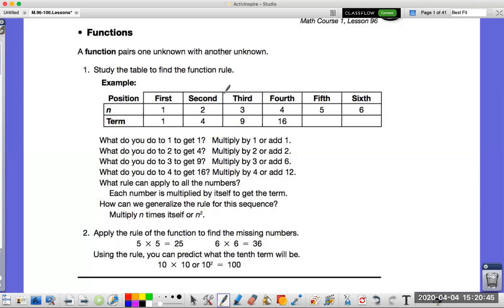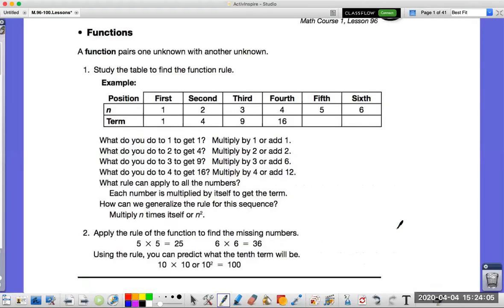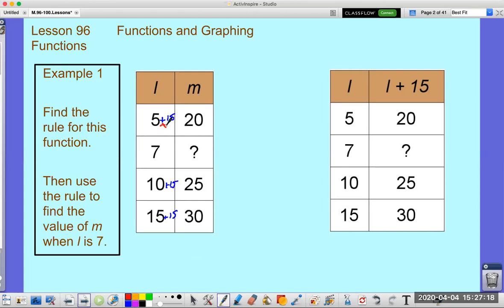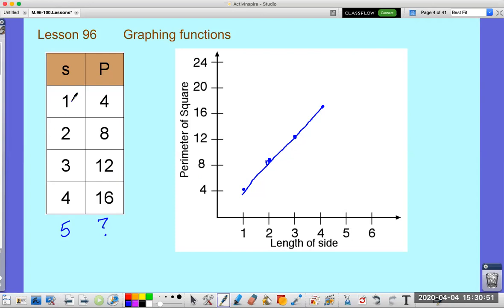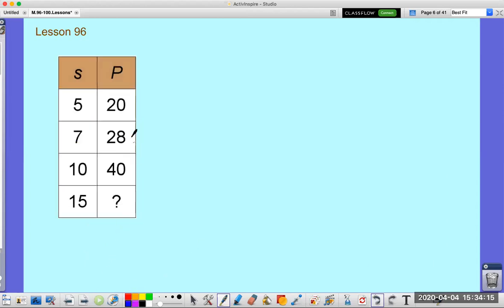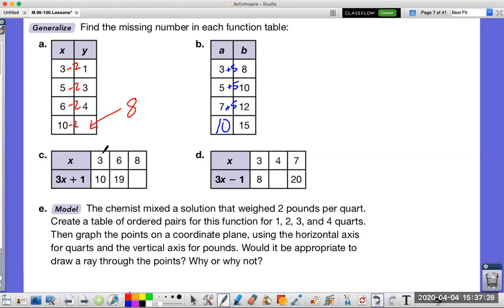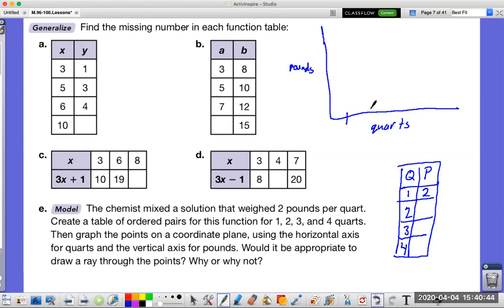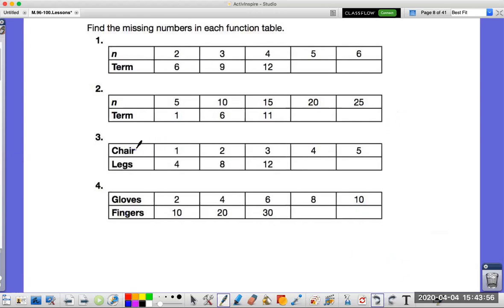Saxon Math Lesson 96 Functions